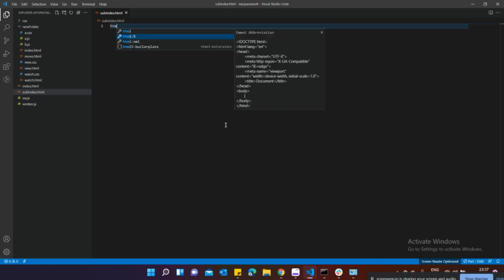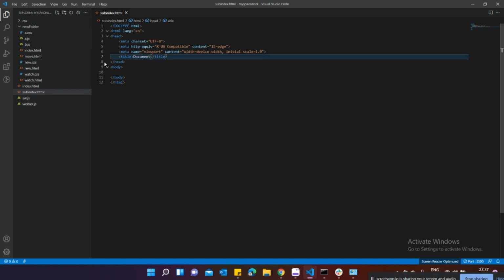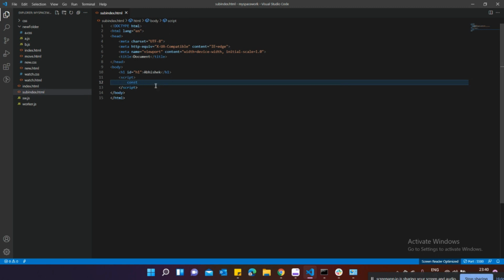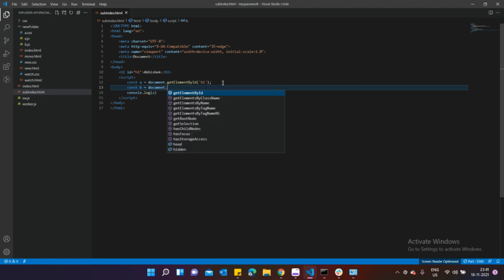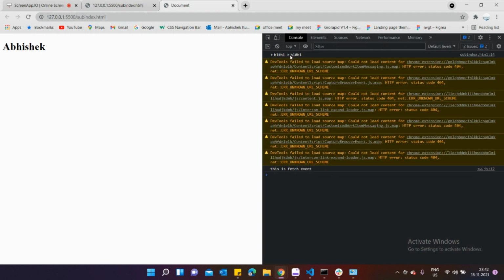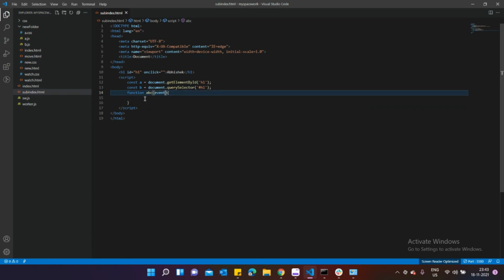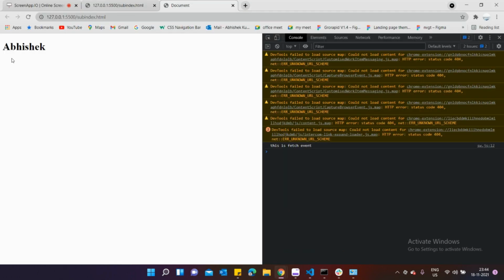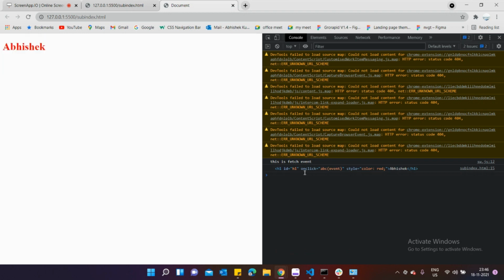Javascript Basic tutorial